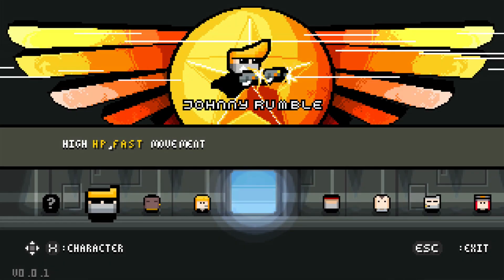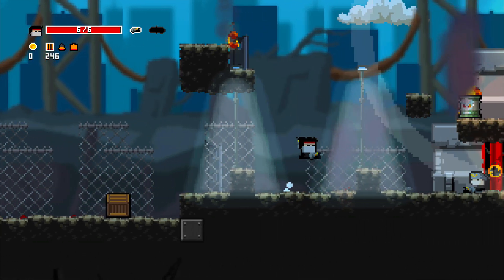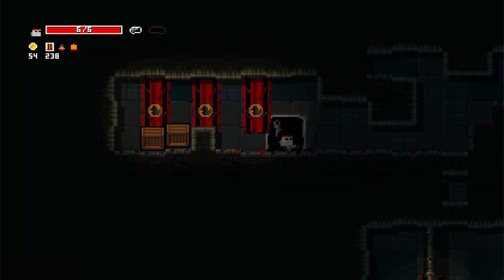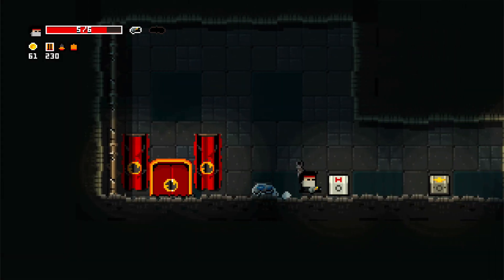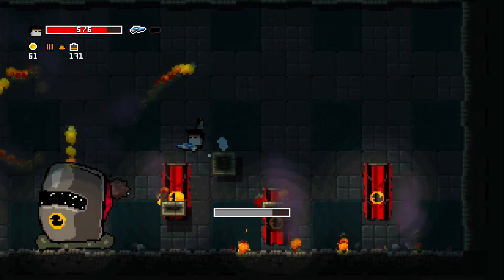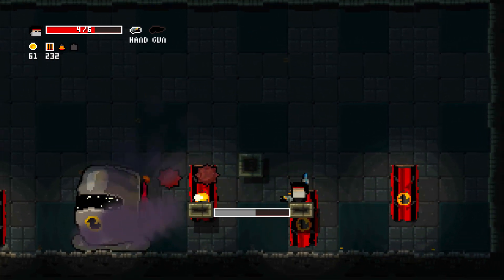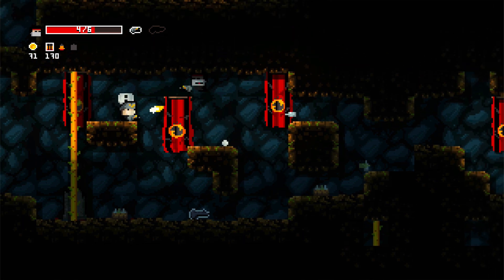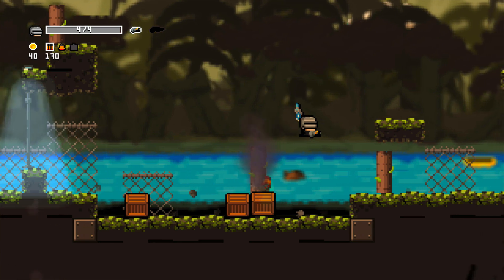What am I WORKING ON!?